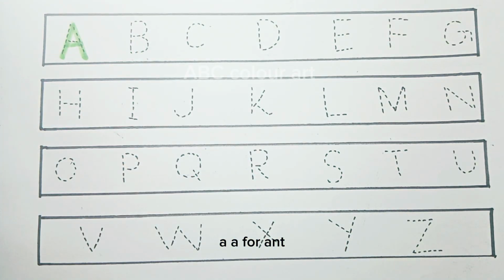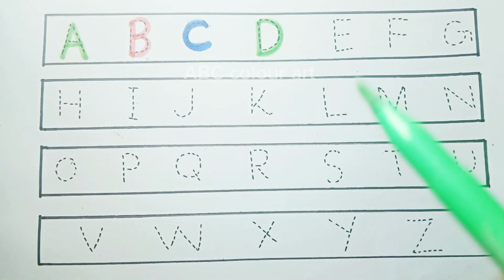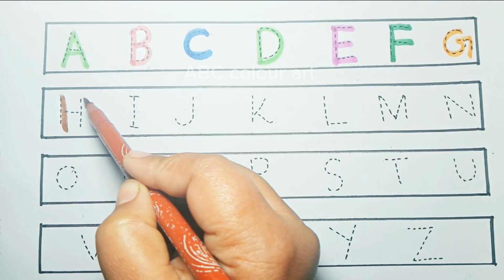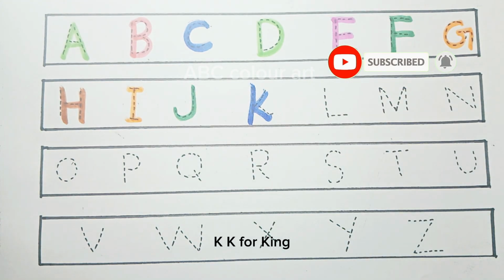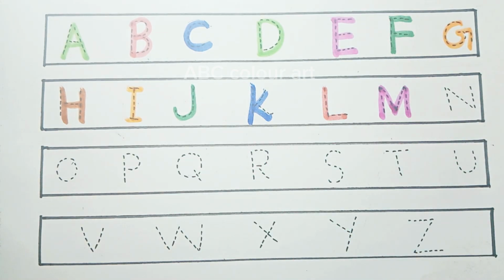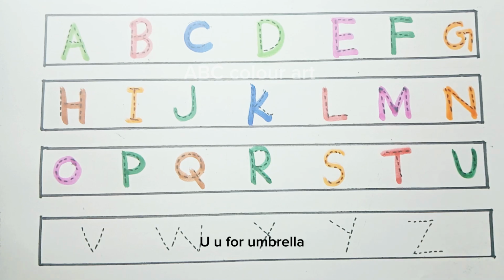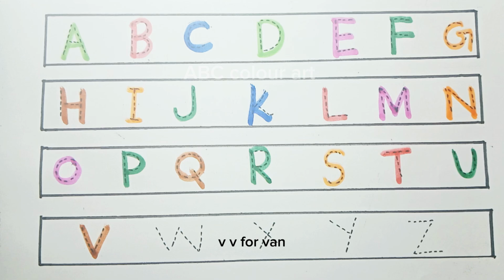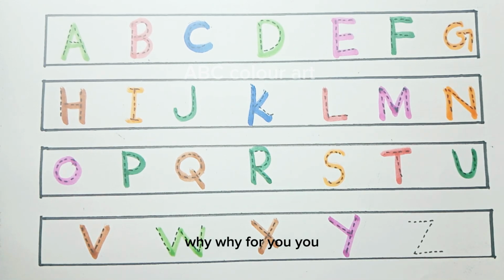Alphabet a to z / Drawing ABC / writing letters ABC / learn Alphabet letter AtoZ / ABC colour art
ABC writing letters / Alphabet drawing /counting numbers 1234 /ABC colour  /shapes name Alphabetatoz
Fun with English Alphabets / ABC colour / learn Alphabet,abcdefghijklmnopqrstuvwxyz / writing ABC
Abcd Alphabet abc counting number writing abc colouring abc Drowing shapes 123 numbers counting Letter ato z abc alphabets number shapes letter Learn ABCD Alphabets and numbers counting 123.Shapes for kids and Toddlers.ABC English for Kids.

Letter | Writing abc | Drowing abc | Count-123 | number | One Two Three | Writing alphabets | Childeen Learing | ABC Song | Alphabets Song | nursery rhymes | a for apple b for ball c for cat |
Chhoti abcd
Colour and learn
ABCDEFGHIJKLMNOPQRSTUVWXYZ
Capital ABCD
abcd Alphabet
abcd video
abcd shabd
Learn abcd
abcd varnmala
abcdefg song
Kids abcd alphabets
Small abcd
abc songs for children
abcd writing
abcd abcd
abcd 2
abcd for kids
abcdefghijklmnopqrstuvwxyz

एबीसीडी एबीसीडी
एबीसीडीईएफजी

Fun with English Alphabets : Learning from A to Z

Your Queries -

drawing pictures with letters
learning about colours
drawing ka colours
teaching colors to 2 year olds
learning letters for kindergarten
Abcdefghijklmnopqrstuvwxyz
A B C d E f g h I g K l m n O P q r s t U v W X X z
alphabet colouring
ABC colour and number

Fun with Alphabets

Fun way to learn ABC

learning ABC  by pronouncing

Learning English Alphabets

Learning ABCD